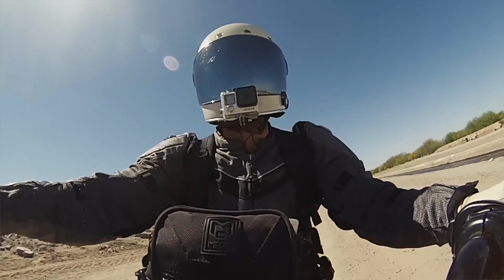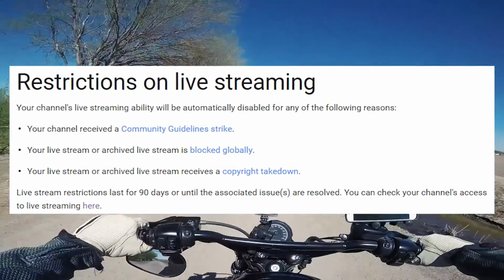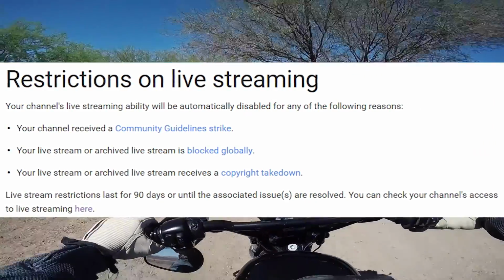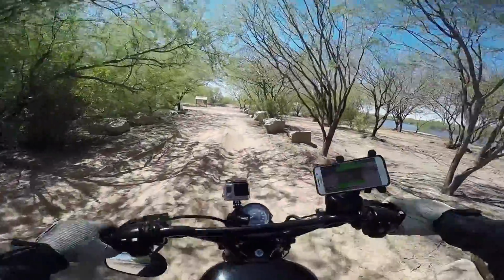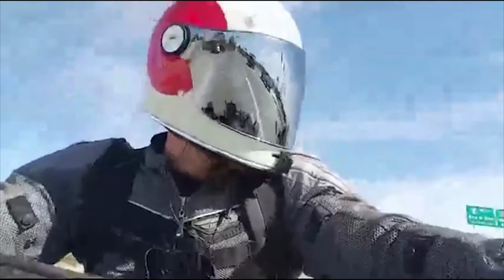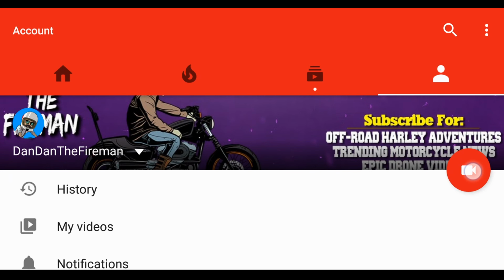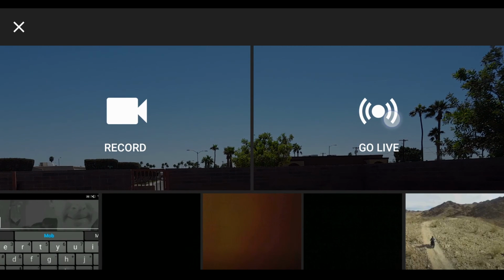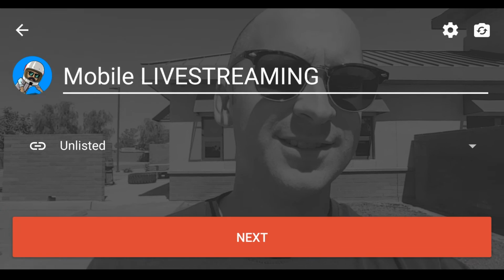YouTube Mobile Live Streaming Tutorial / How to Mobile Live Stream on YouTube for Motovlogging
YouTube recently came out with mobile live streaming. Here I take you through the steps and requirements on how to mobile live stream on youtube for 2017. Motovlogging with YouTube Mobile Live Streaming is going to take over and will be how to motovlog in 2017! It truly helps the channel so much!

►Very Good Microphone for Smartphones:
►Budget Microphone for Smartphones:
► TRS-TRRS Adapter:
► RAM Mount and Accessories:

MY RIDING GEAR:
► Bell Bullitt TT
► Bell Custom 500 Cabbie (Discontinued)
► Roland Sands Design Dezel Gloves
► S&S Rust and Redemption Jeans
► Roland Sands Design Tracker Jacket

MY EQUIPMENT:
► SENA SMH10r
► GoPro HERO4 Black Edition
► GoPro HERO3 White Edition
► Tascam DR-05 Digital Audio Recorder
► Sony ECM-CS3 Stereo Lapel Mic
► DJI Phantom 3 Standard
► Ram Mounts Handlebar Rail Mount with U-Bolt Base and Universal X-Grip Cell Phone Holder

MY RIDE:
► 2012 Harley Davidson Nightster 1200cc (Sportster)
► Roland Sands Design Fly-By-Wire Grips
► Biltwell Moto Bar Handlebars (Dimpled)
► Burly Brand 20" Black Sissy Bar w/Pad
► Burly Brand MX Style Footpegs
► Roland Sands Design Cafe Gas Cap
► Roland Sands Design Tracker 2-1 Exhaust
► Roland Sands Design Speedo Relocation Kit
► Roland Sands Design LED Indicator Lights
► Mustang Fast-Back Seat for Harley Sportster
► Progressive 412 Series 13.5" Shocks
► Duro HF 904 Median Dual-Sport Rear Tire

DanDanTheFireman is not intended to be a source for advice. Visitors to DanDanTheFireman should always seek the advice of an appropriately qualified professional. DanDanTheFireman assumes no responsibility for information contained on this channel and disclaims all liability in respect of such information. In addition, none of the DanDanTheFIreman content will form any part of any contract between us or constitute any type of offer by DanDanTheFireman. Specific disclaimers may apply in addition to certain content or parts of the channel. DanDanTheFireman hereby excludes liability for any claims, losses, demands, or damages of any kind whatsoever with regard to any information, content, or services provided, including but not limited to direct, indirect, incidental, or consequential loss or damages, compensatory damages, loss of profits, or data, or otherwise.